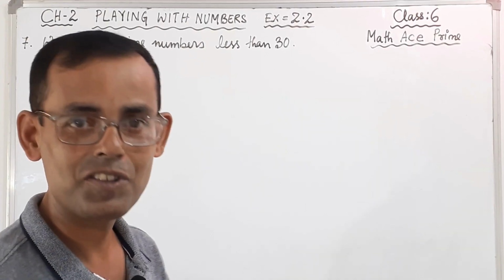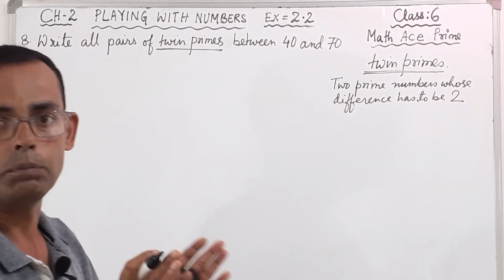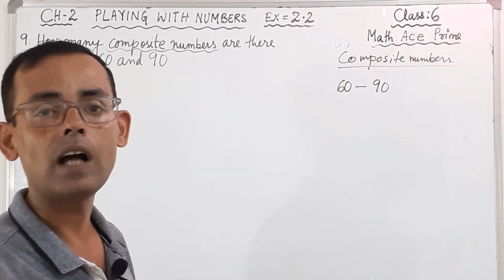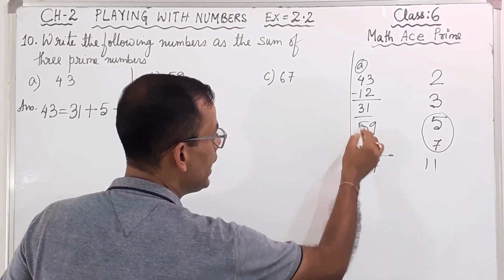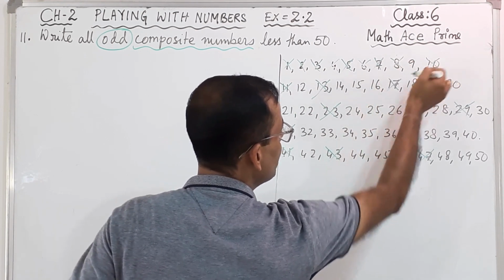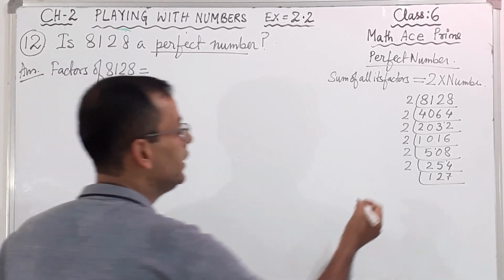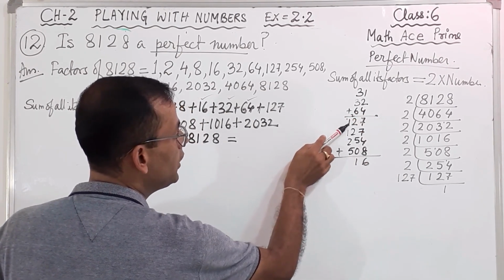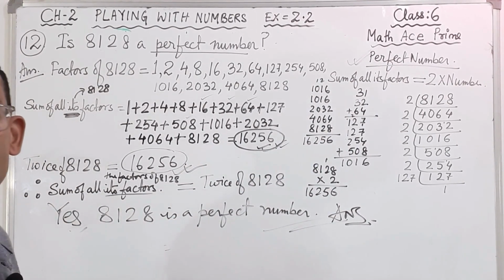Class 6 Maths | Playing With Numbers Chapter 2 | Part 5 | Math Ace Prime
CHAPTER:2 Maths
Playing With Numbers